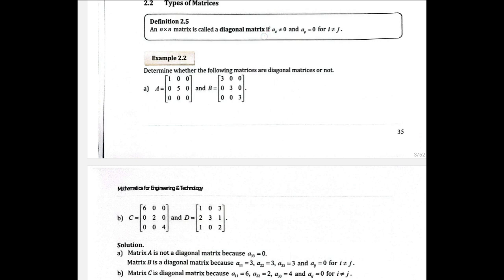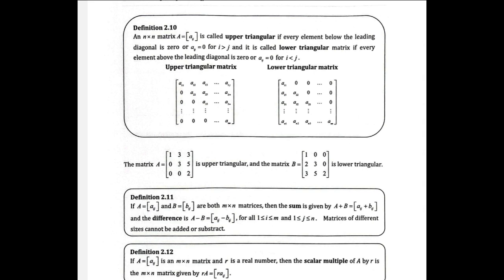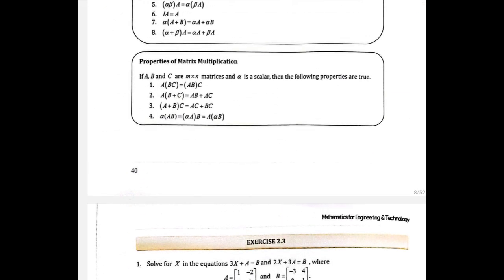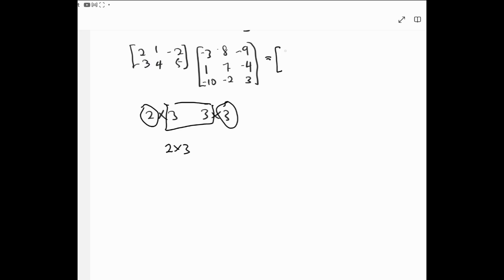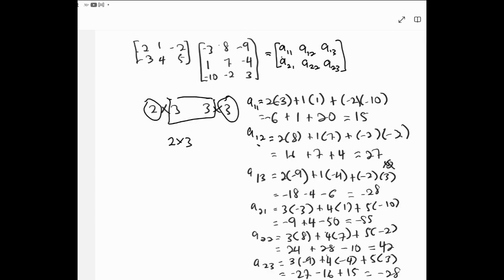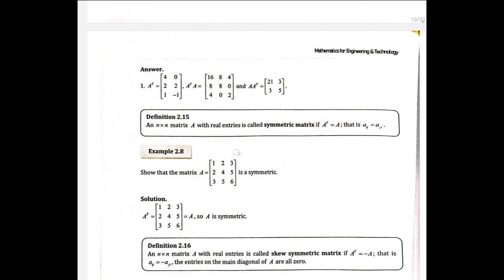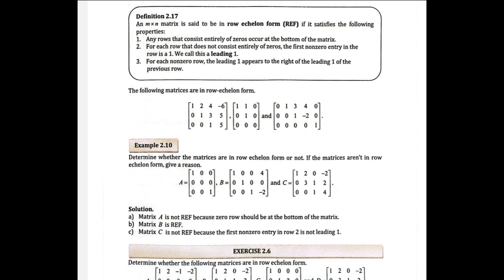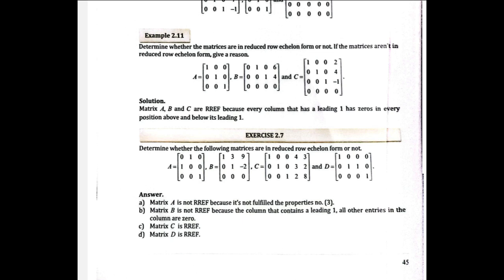Matrix (Section 2.2)